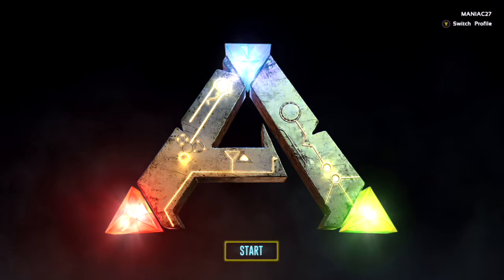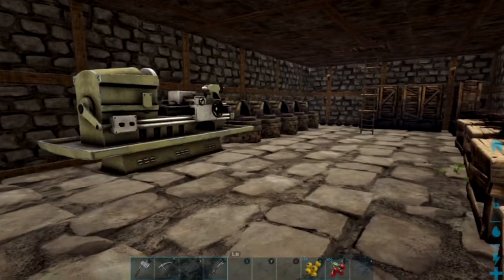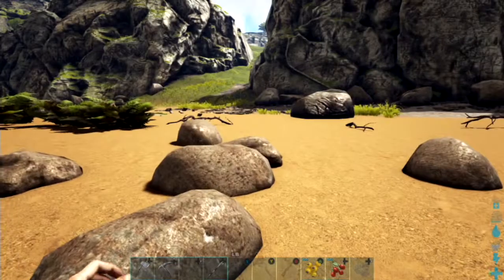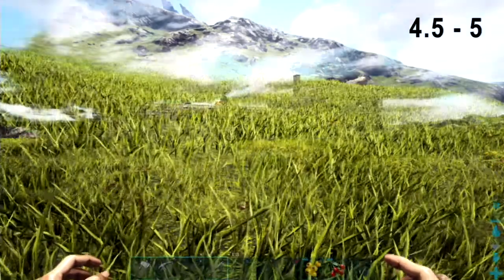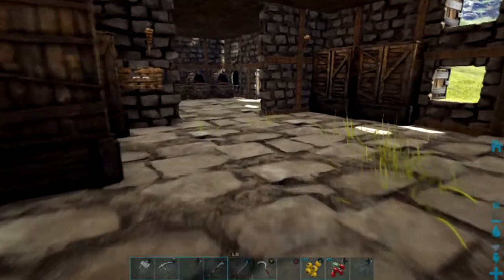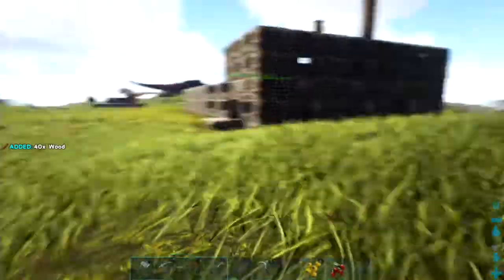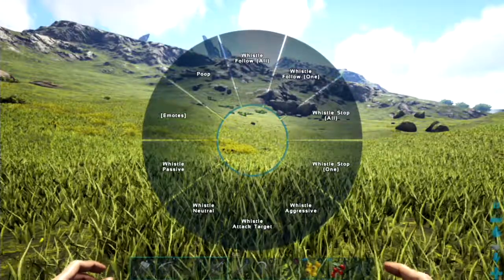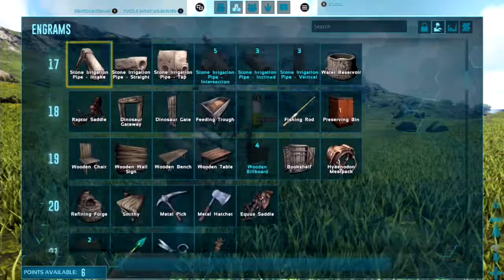ARK Survival Evolved Review - Detailed: Honest Game Trailer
Honest Review on ARK by Tazmanian Knights, please support us T.K. would appreciate likes, comments and subs but especially views. Thanks dudes and dudetts, Catch Ya Next Time!